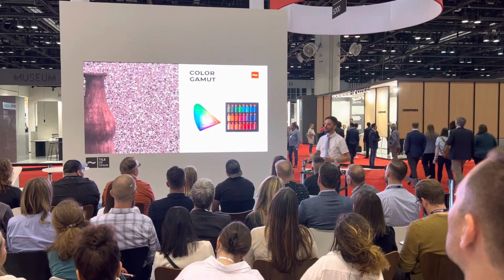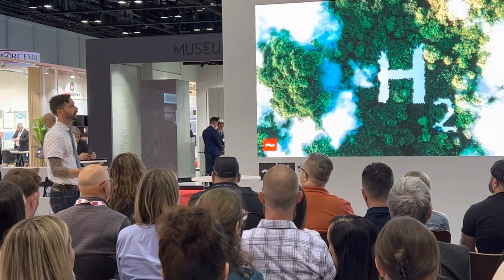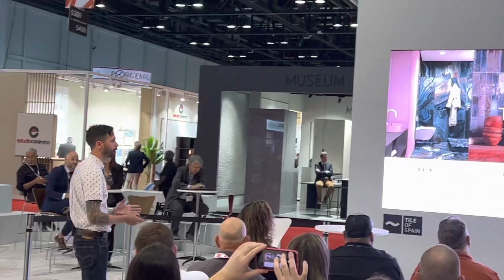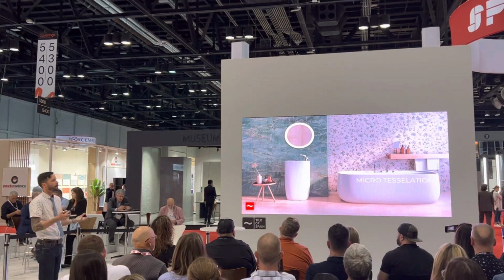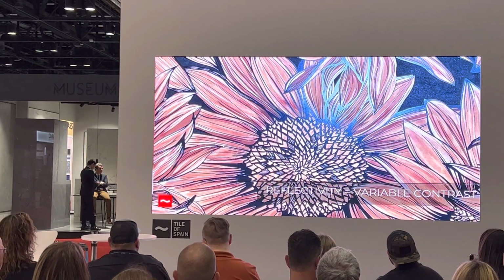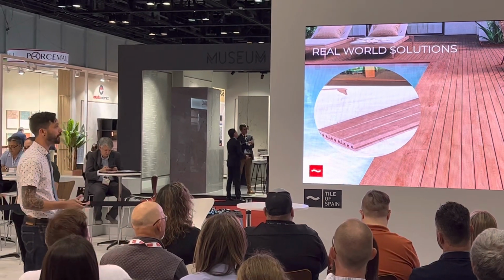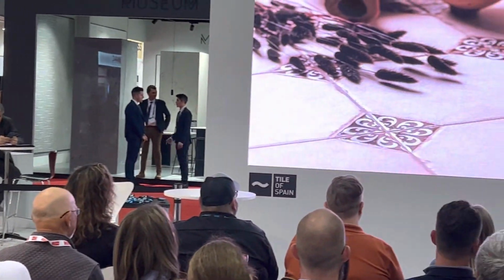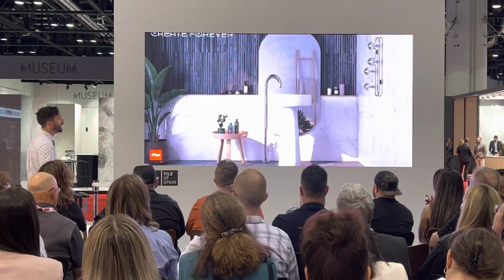Ceramic Trends 2023 by Ryan Fasan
Apresentação das Tendências de Revestimentos Cerâmicos feita para Tile of Spain, apresentadas hoje, 18 de abril, na Coverings.